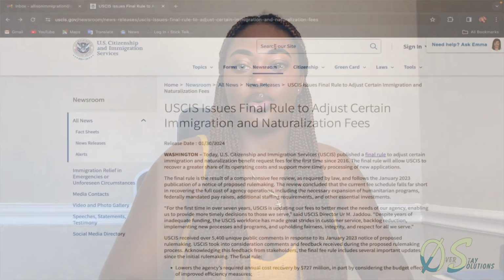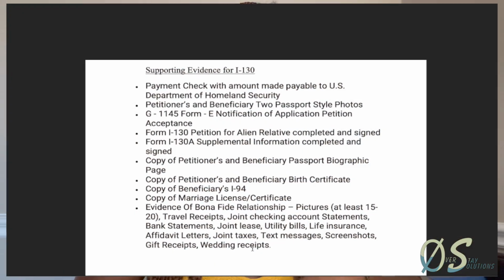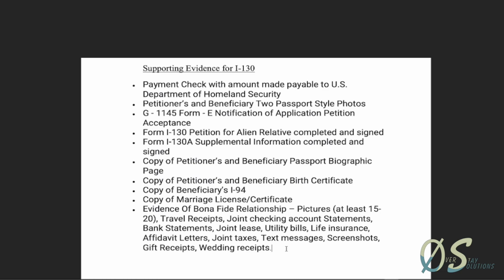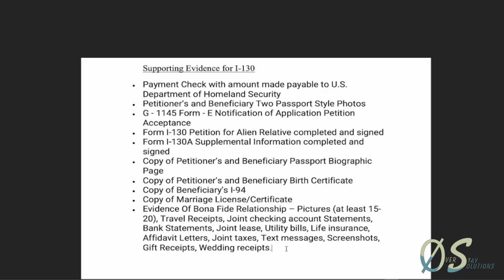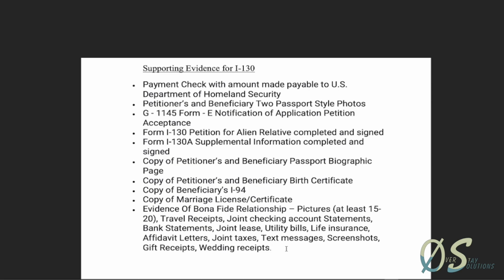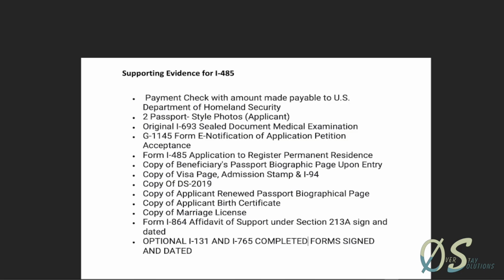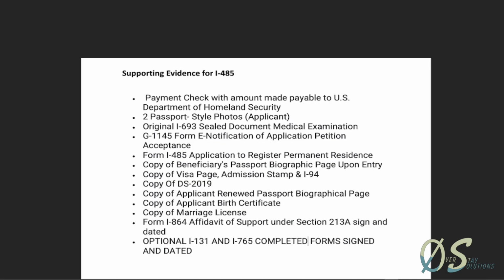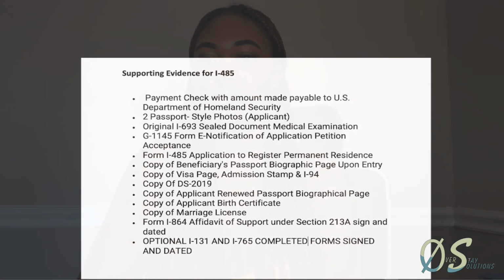New Updates 2024!! LIST OF BONAFIDE EVIDENCE AND FORMS | ADJUSTMENT OF STATUS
The information provided herein is for general informational purposes only and does not constitute legal advice.  While every effort has been made to ensure the accuracy  and completeness of the information provided, it should not be relied upon as a substitute  for professional legal advice tailored to your specific circumstances. Myself and all associated parties hereby disclaim any liability  or responsibility for any loss or damage that may arise from the use of or reliance on the information provided.
FORMS I-130,1-130A ,I-485, I-864, I-765, I-693, I-131